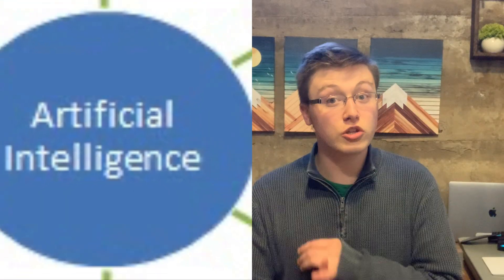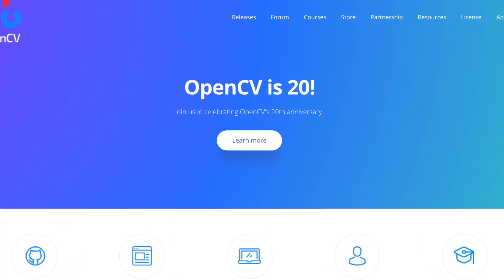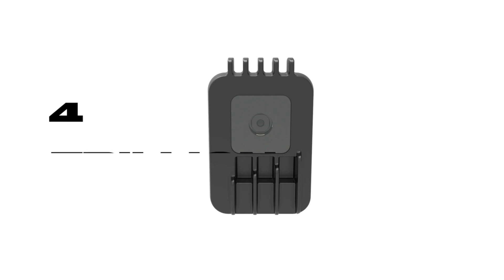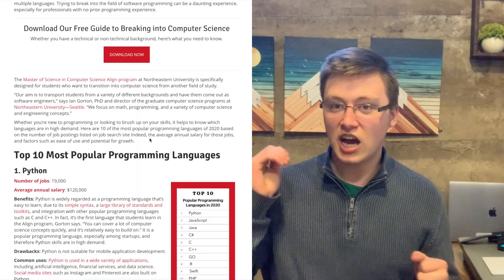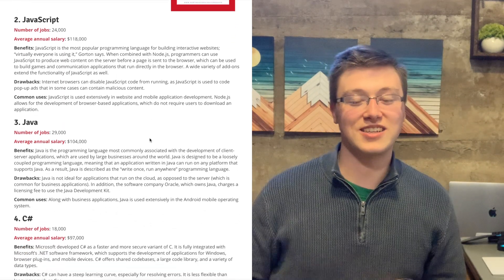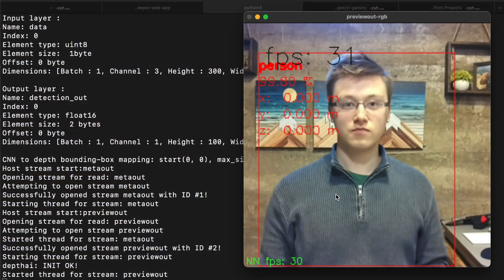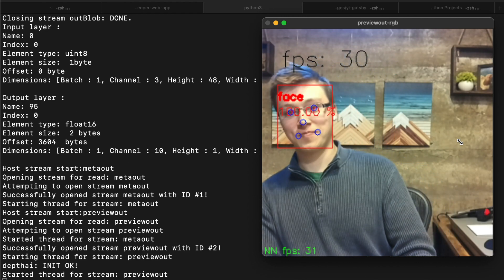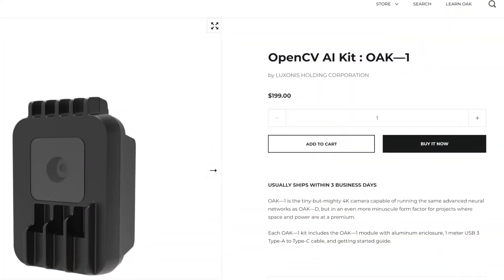OpenCV Artificial Intelligence Kit (OAK-1)